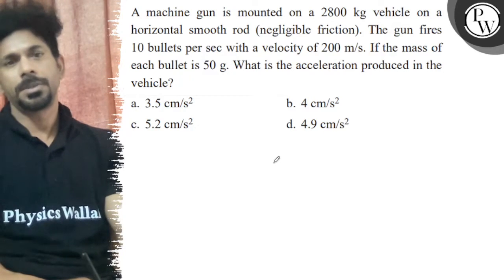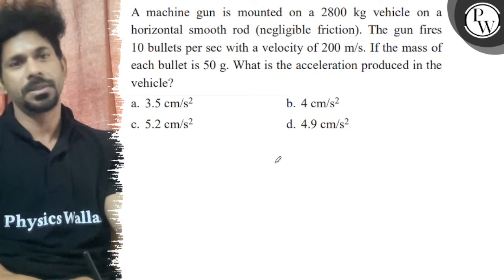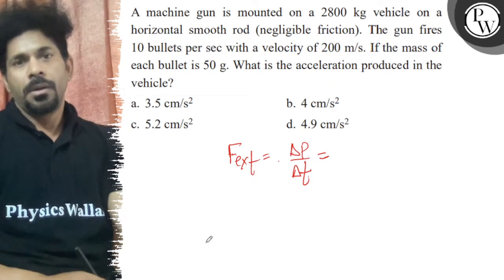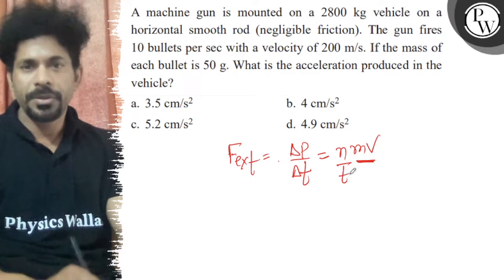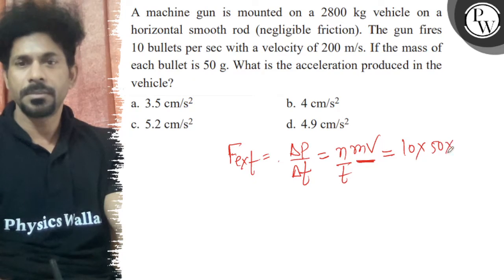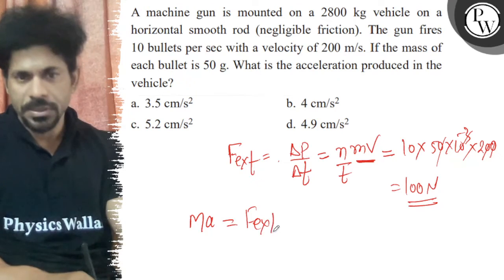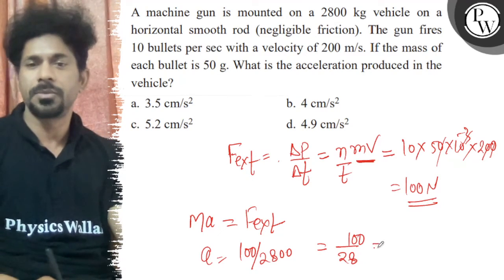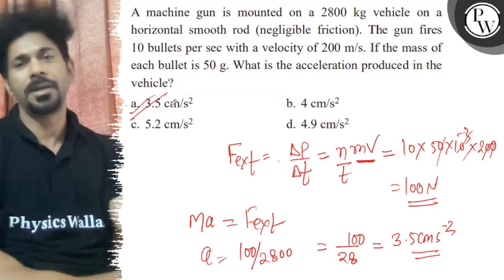A machine gun is mounted on a 2800 kg vehicle on a horizontal smooth rod (negligible friction). ...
A machine gun is mounted on a 2800  kg vehicle on a horizontal smooth rod (negligible friction). The gun fires 10 bullets per sec with a velocity of 200  m / s. If the mass of each bullet is 50  g. What is the acceleration produced in the vehicle?
a. 3.5  cm / s^2
b. 4  cm / s^2
c. 5.2  cm / s^2
d. 4.9  cm / s^2